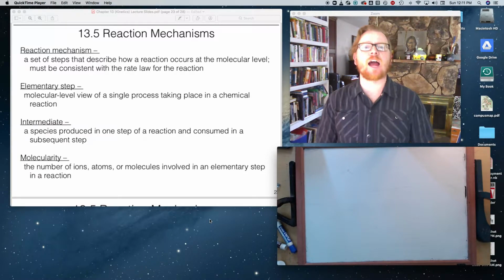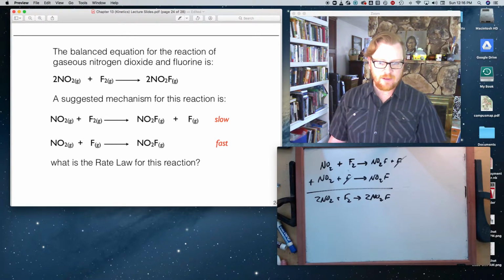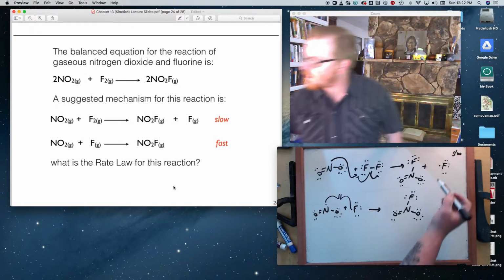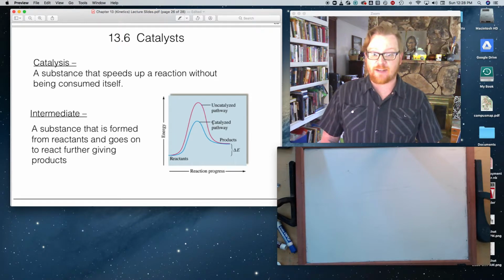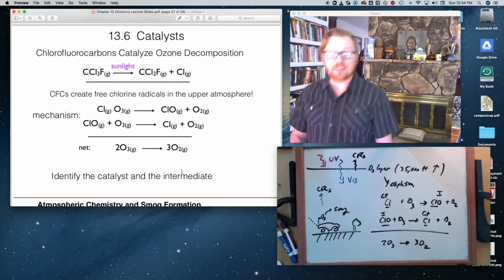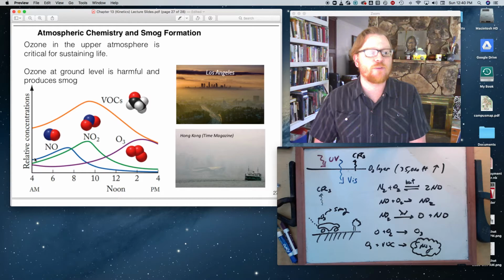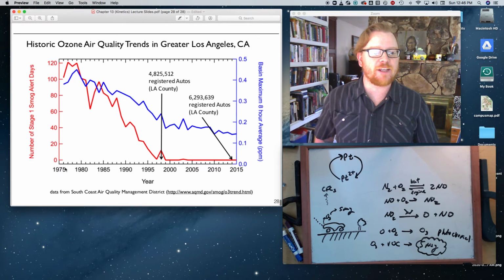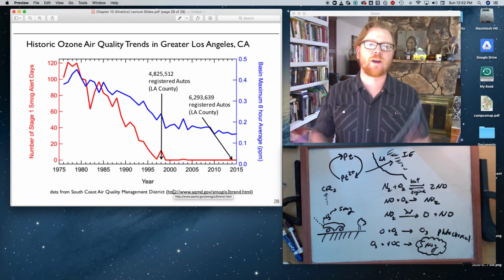CHEM 110, Kinetics Lecture 5